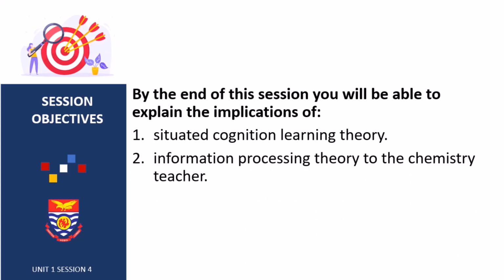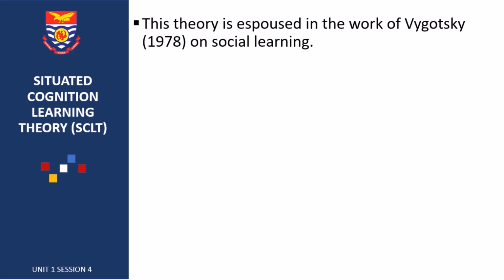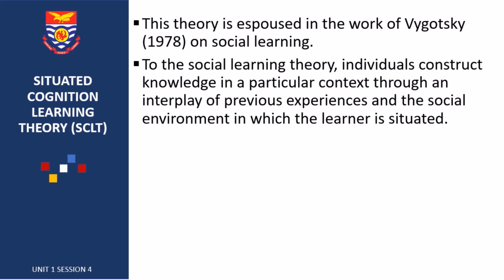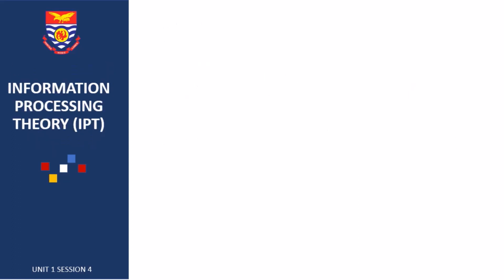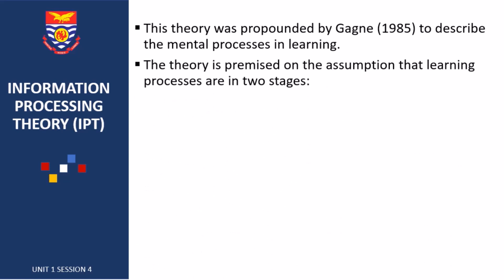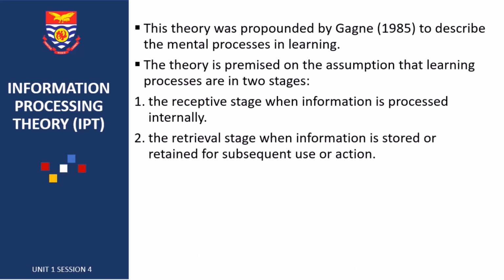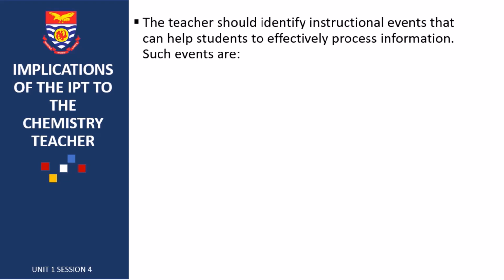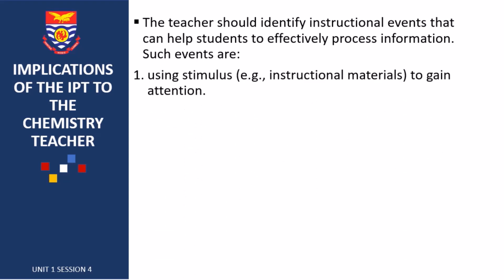Methods of Teaching Chemistry Unit 1 Session 4